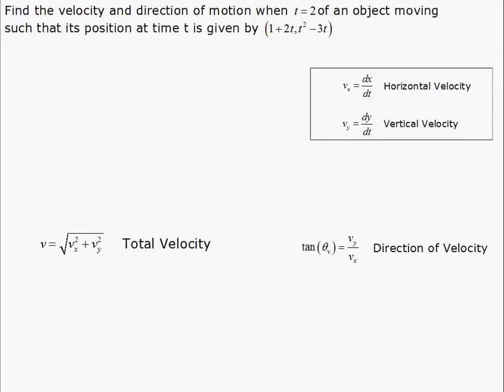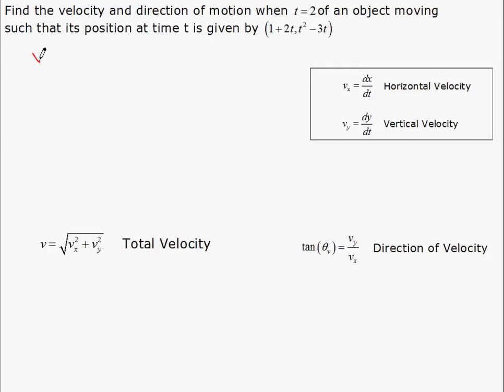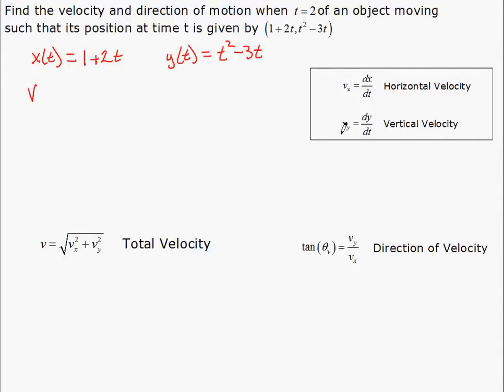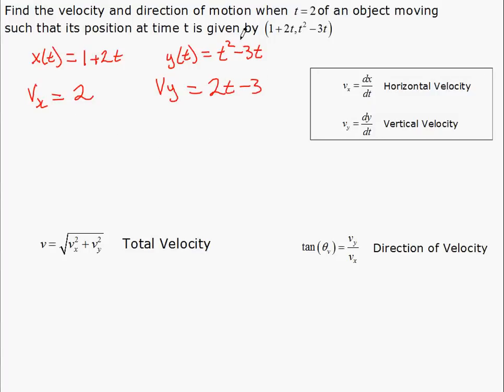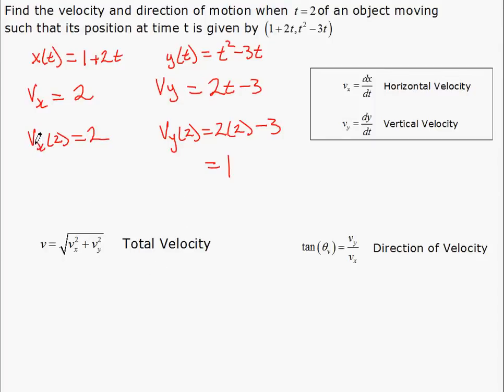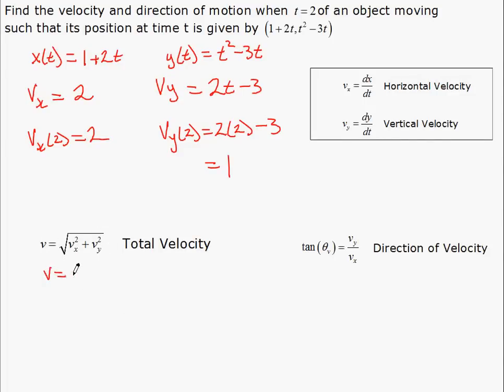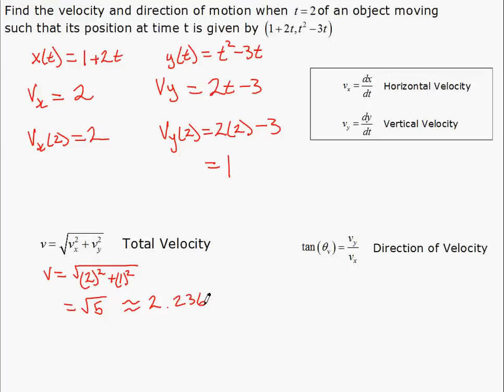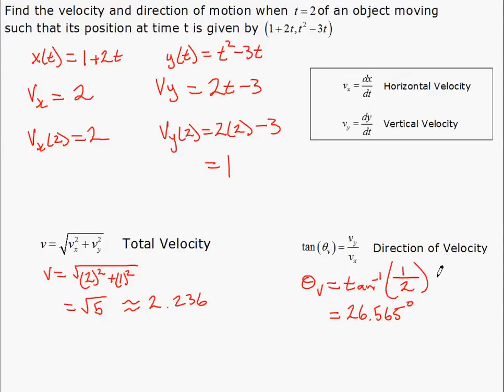Curvilinear Motion 1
Finding the magnitude and direction of velocity given the functions for the x and y position.